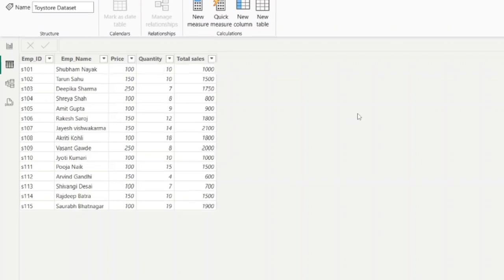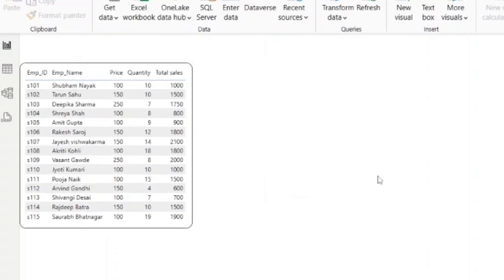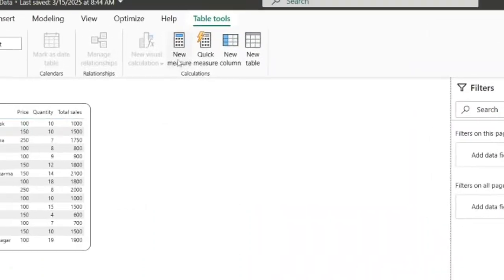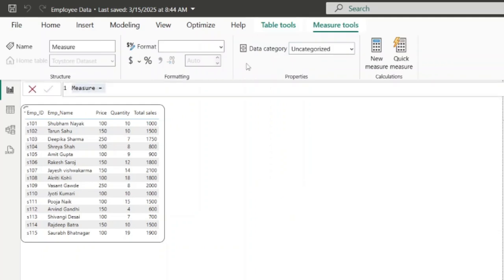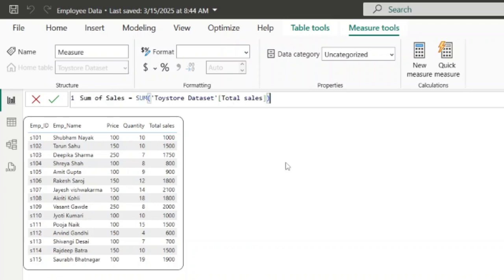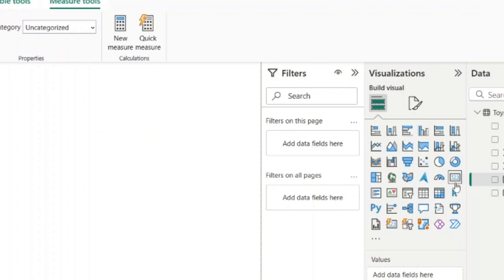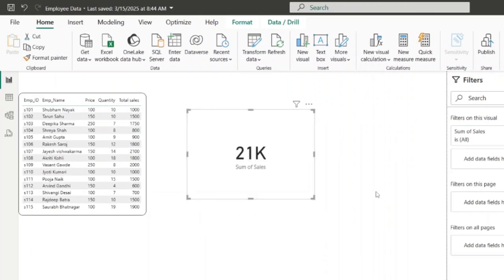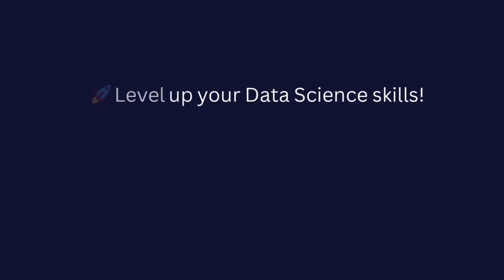Power BI - Calculated Measures under 90 seconds | OdinSchool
Ever wondered how to create calculated measures in your data analysis? 🧮 In under 90 seconds, learn how to add custom metrics that give deeper insights — whether it's profit margin, growth rate, or conversion rate. Perfect for beginners and pros alike!

Want to go deeper into data? 🚀 Check out OdinSchool's Data Science Course — designed to get you industry-ready